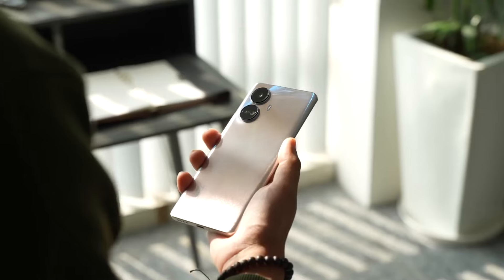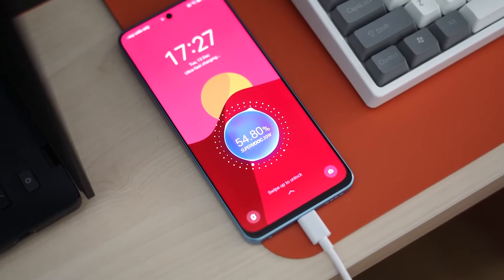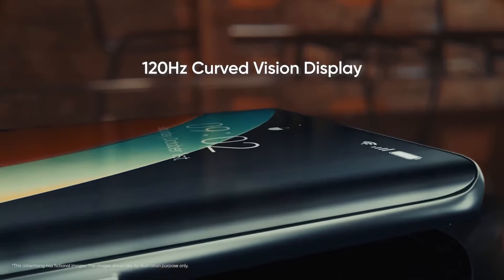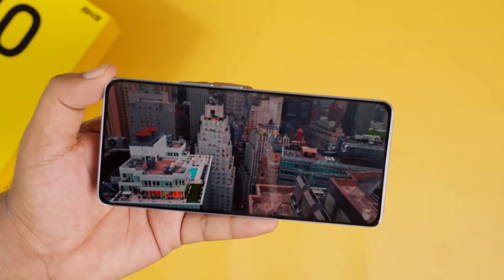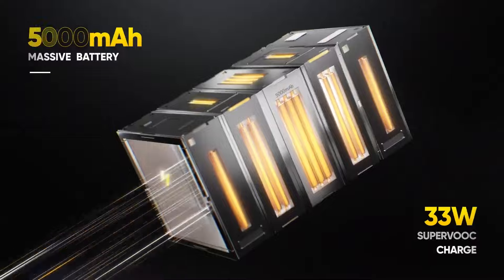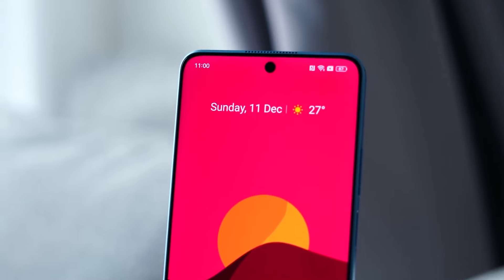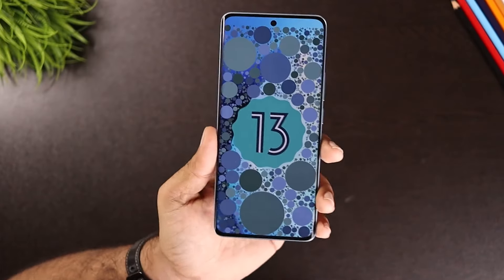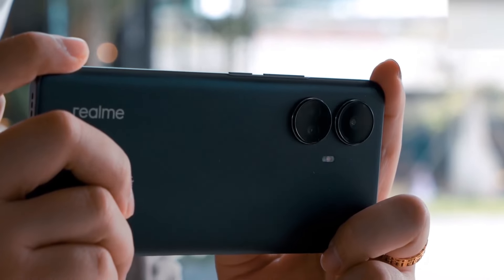Realme 10 Pro Plus Review: Here's an Honest Opinion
In this review, we're going to be taking a look at the Realme 10 Pro Plus. If you're looking for a powerful camera phone that's affordable, the Realme 10 Pro Plus might be the right phone for you. We'll be giving our opinion on this phone along with the specs so you could decide for yourself as well. Be sure to watch to find out more info about this camera phone!

Are there any better options in this price range?

🍍More of Tech Pineapple🍍:
- Xiaomi 13 and Xiaomi 13 Pro: What is Known so Far
- Top 10 Budget Phones of 2022